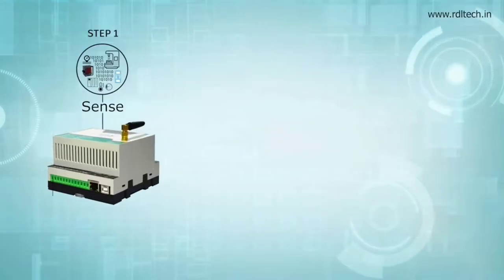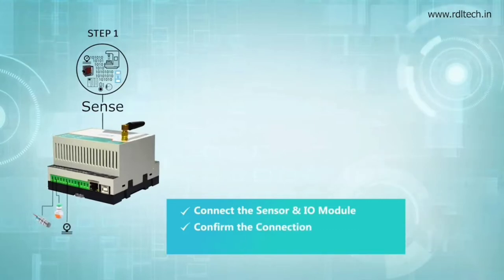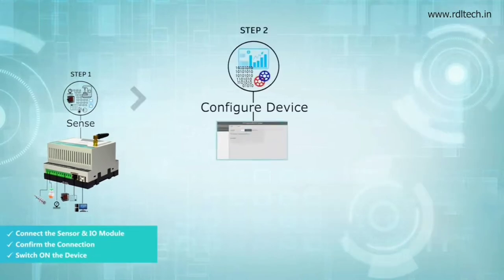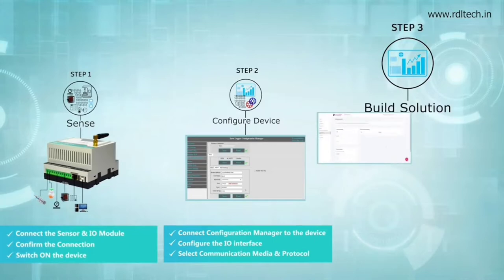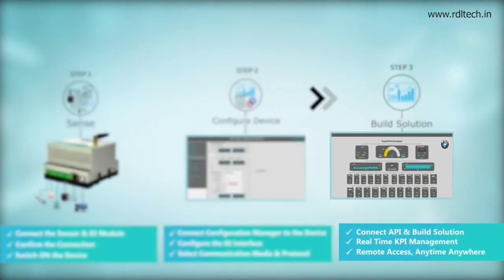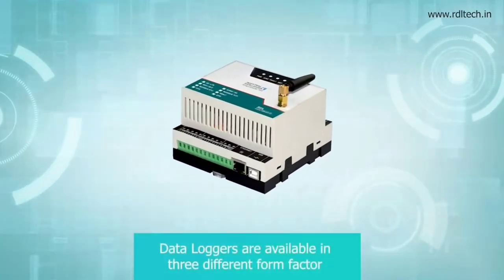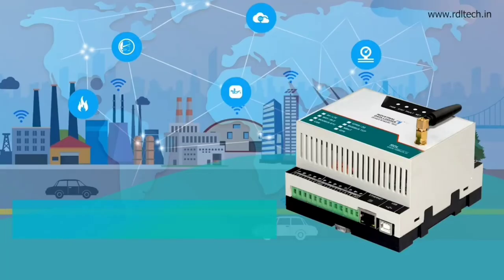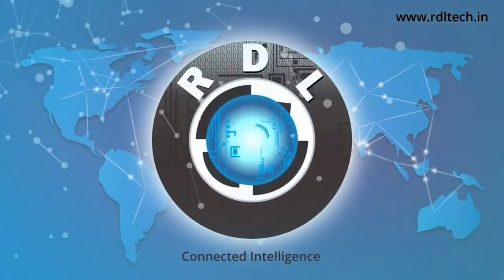Remote Monitoring VFD using RDL Industrial Data Logger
VFD Data Logging and real time monitoring using RDL Industrial Data Logger through MODBUS RTU RS485 communication. RDL Plug & Play device feature eliminates the need for coding and allows you to quickly connect your device to the most popular IoT public and private platforms.RDL Industrial Data Logger supporting Wide Range of Industrial Protocols